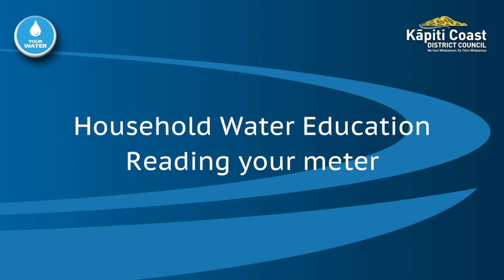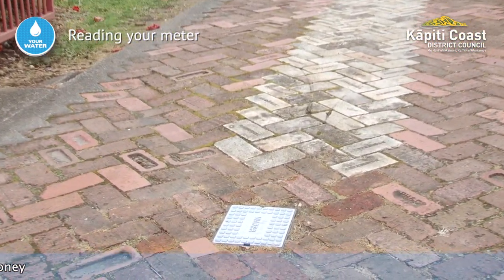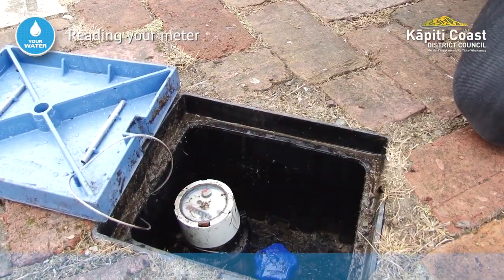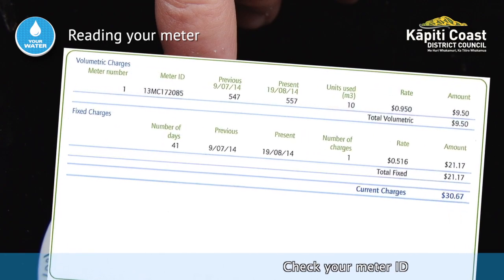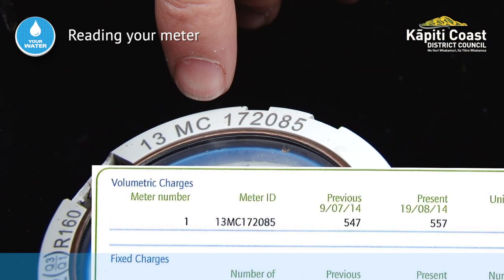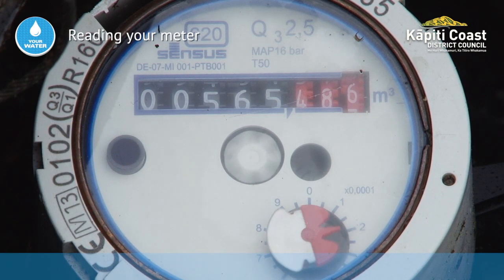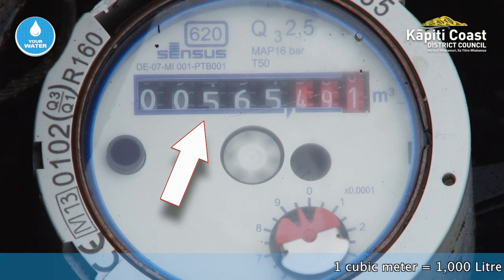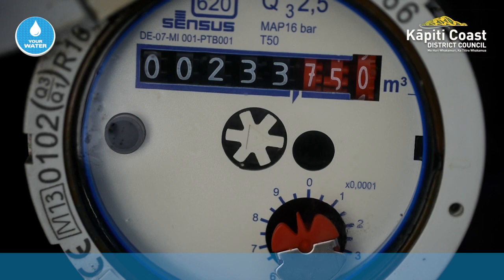READING YOUR METER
This video is the first in a series on managing water use around the home. This video shows you how to read your meter.